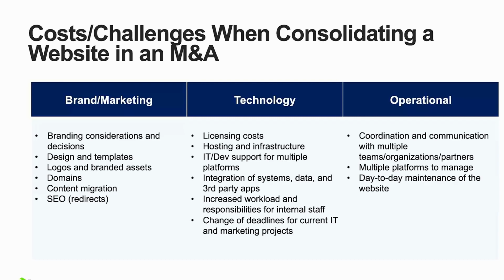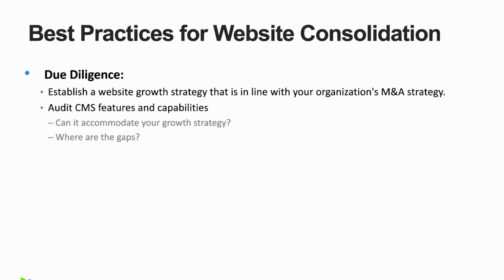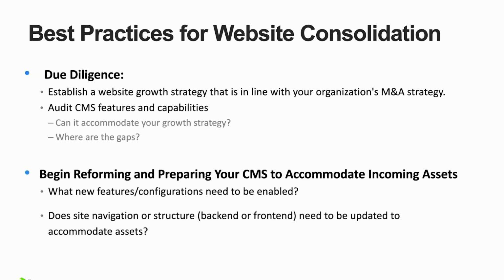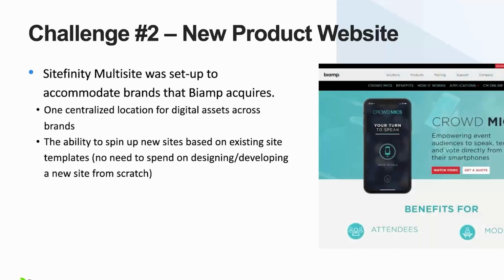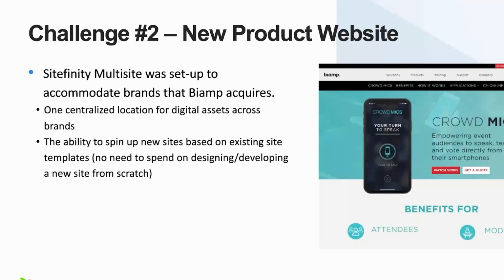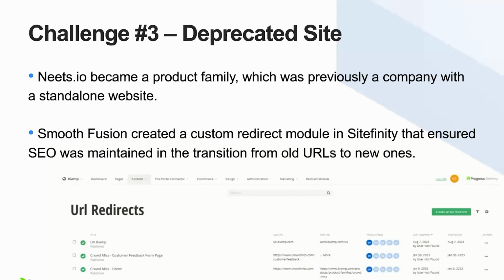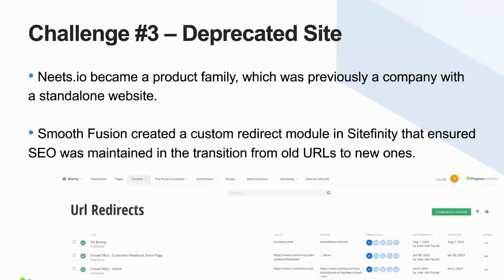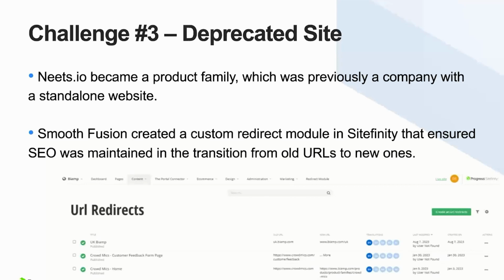Mastering the Consolidation of Digital Assets in Mergers and Acquisitions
In this webinar with our partners Smooth Fusion, we will explore how Sitefinity CMS can serve as a central hub for web applications in the context of merger and acquisition (M&A) strategies.

Through this webinar, we will delve into the key features of Sitefinity that make it an ideal choice for M&A scenarios and explore how Biamp, an international audio and video company has effectively merged brands and products they’ve acquired into their existing Sitefinity ecosystem.

The webinar also covers tips on:

➡️ Implementing effective content governance and branding strategies
➡️ Centralizing website controls and permissions
➡️ Ensuring consistent messaging and branding
➡️ The importance of data integration and how to transfer data between systems

About Smooth Fusion:

Five-time Sitefinity Site of the Year winner, Smooth Fusion is a pioneer in web development and has been a leading Sitefinity Partner for more than a decade.

Smooth Fusion and its team of Sitefinity experts are the creators of the Sitefinity Satellite newsletter, the Sitefinity Minute video series, popular blog posts, and other free resources that help you take Sitefinity to the next level. For more information on Smooth Fusion, please